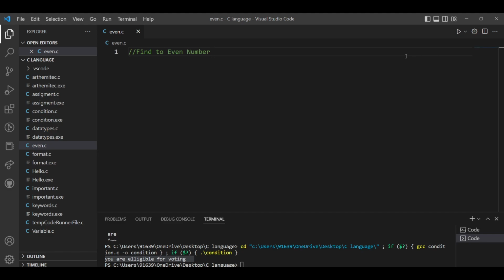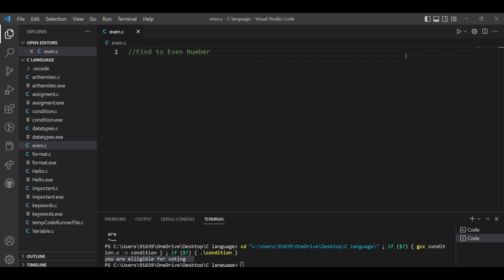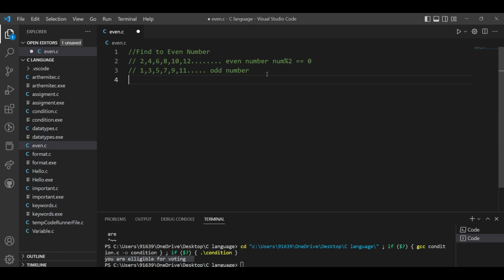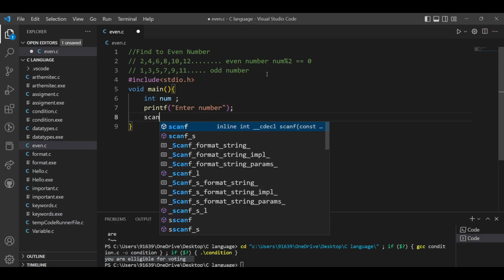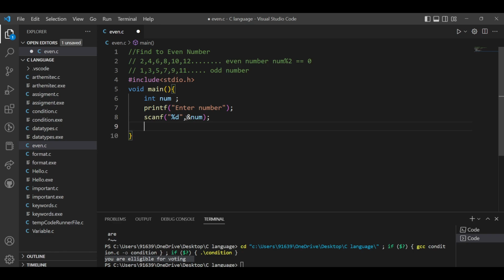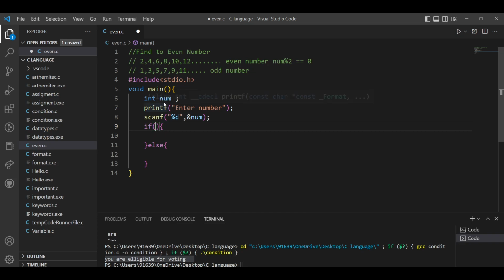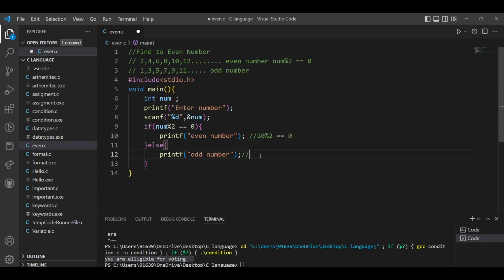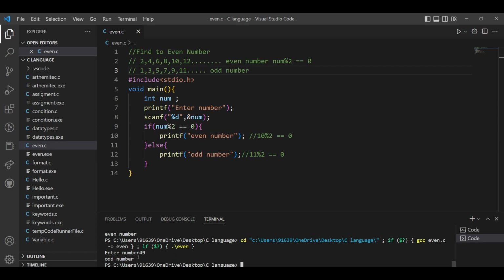Find to Even Number C language #9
In this Lecture we will discuss:
How to find even number and odd number in c